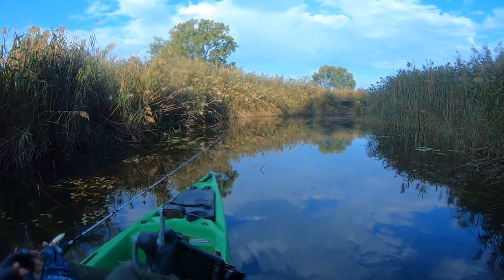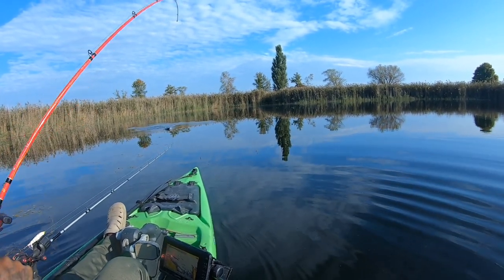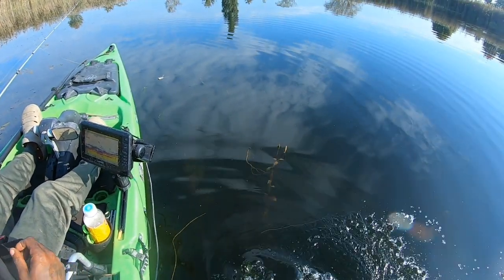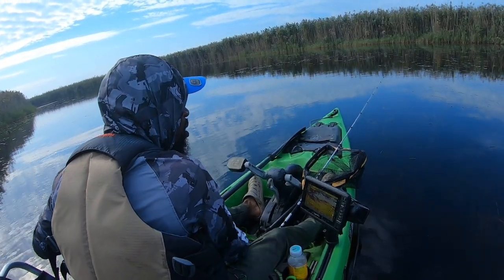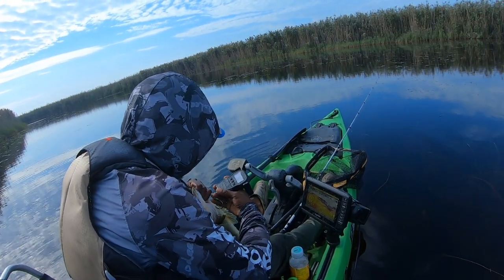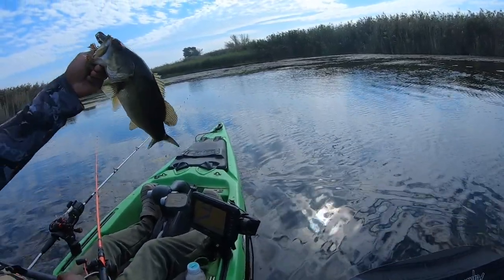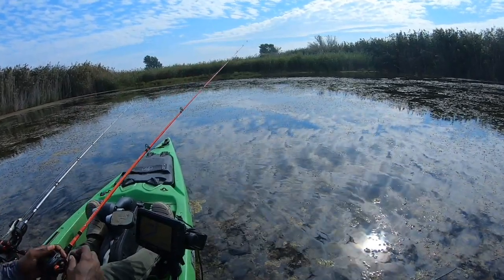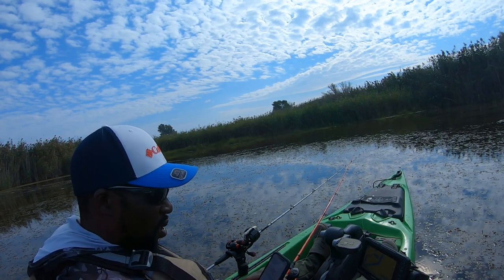Fall Big Bass Bite 2023